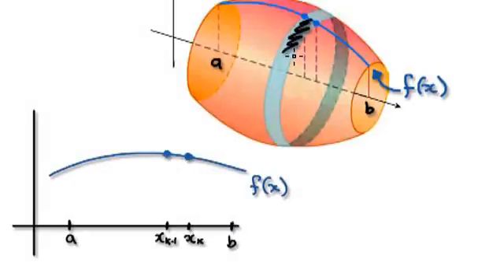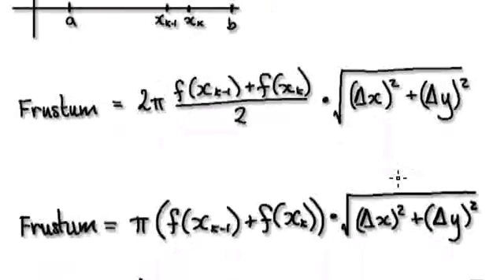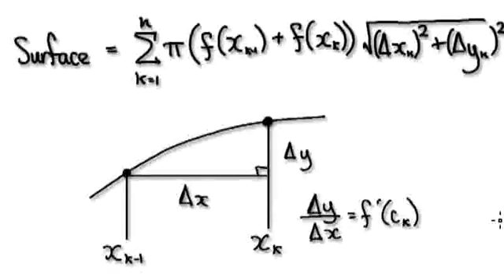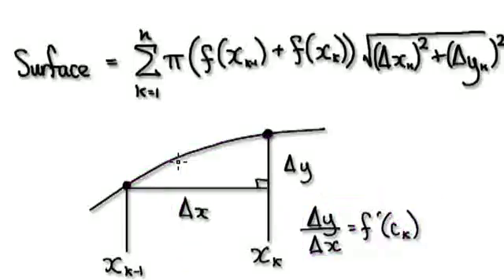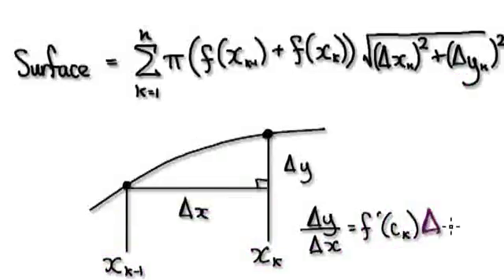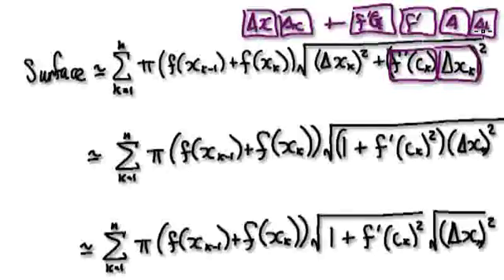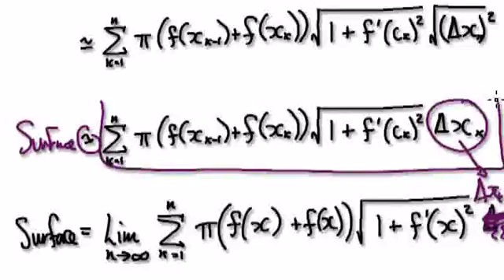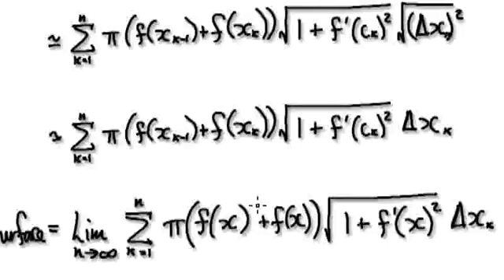Video 1756- Surface area revolution - Part 3/3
Surface area revolution
surface area calculas